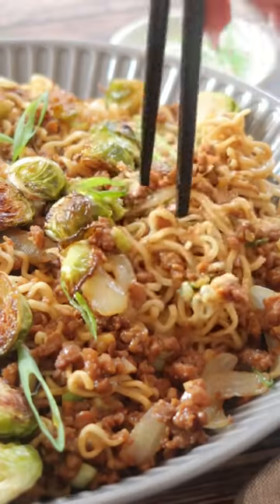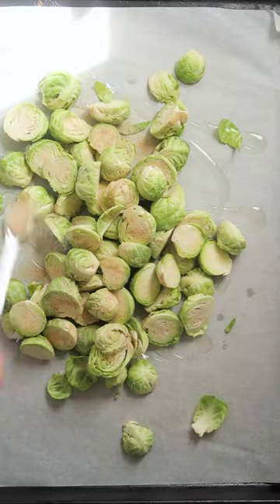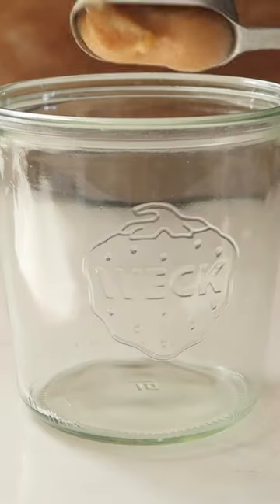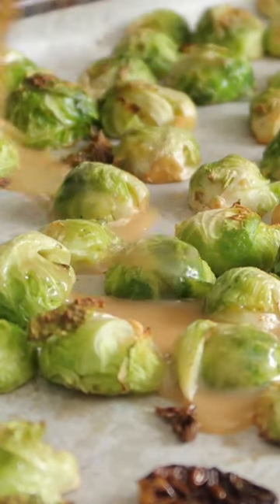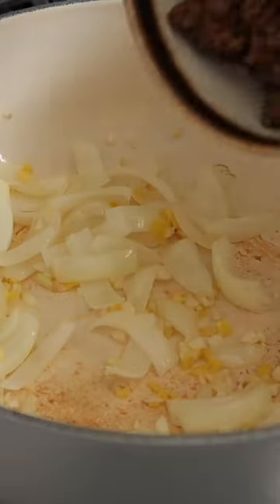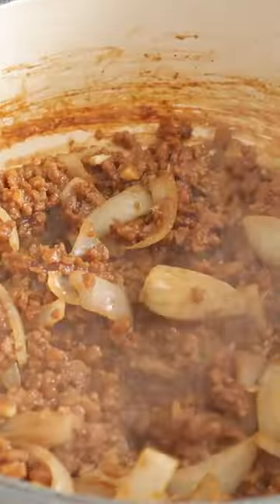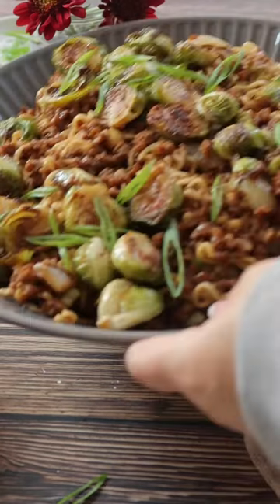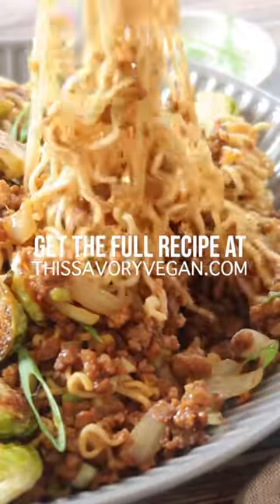Ramen Noodles & Miso Glazed Brussels Sprouts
These Ramen Noodles & Miso Glazed Brussels Sprouts are a scrumptious vegan dinner! Noodles are cooked with vegan beef and served with crispy sprouts!

FOR THE BRUSSELS SPROUTS
▢1 pound brussels sprouts
▢1 tablespoon white miso
FOR THE NOODLES
▢3 blocks ramen
▢1 tablespoon sesame oil plus more for serving
▢4 cloves garlic miced
▢1 tablespoon fresh ginger minced
▢1 small yellow onion sliced
▢12 ounces vegan beef crumbles or sub cooked lentils